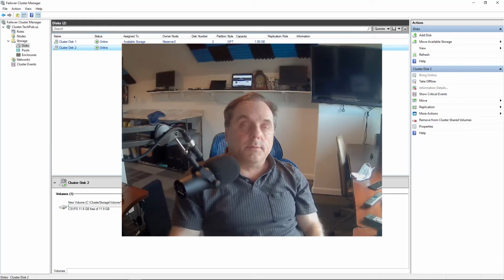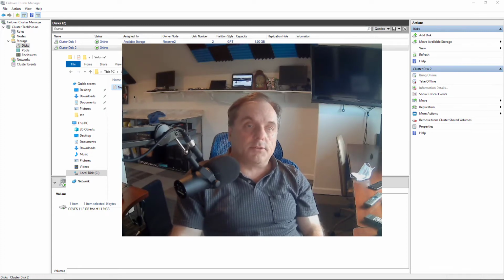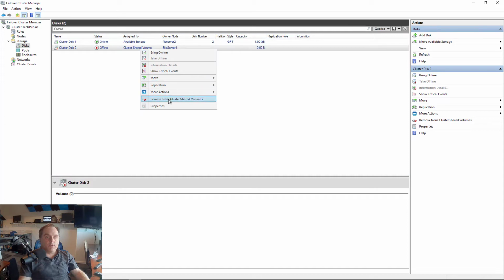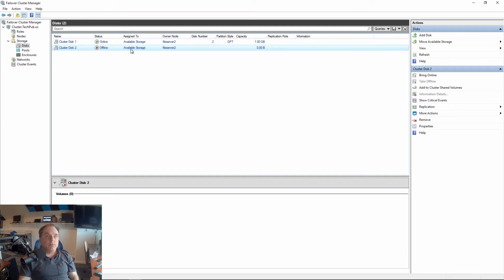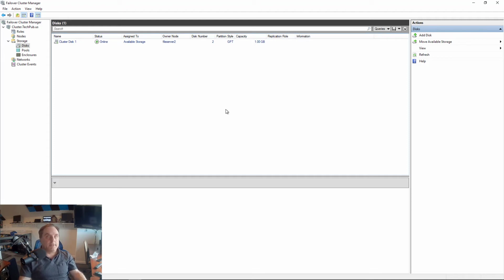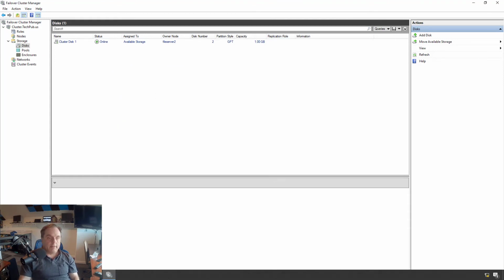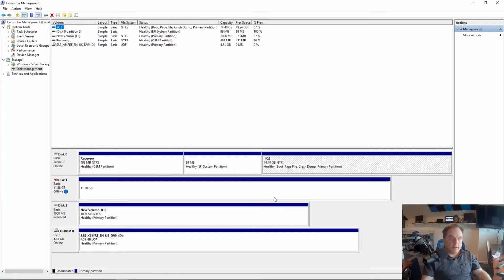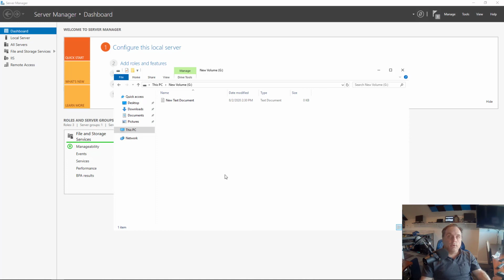How to safely remove storage from a Windows Server 2019 Cluster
Professor Robert McMillen shows you how to safely remove storage from a Windows Server 2019 Cluster. Whether it's available storage or a cluster shared volume, you'll learn how to remove and locate your data after being removed from a cluster.